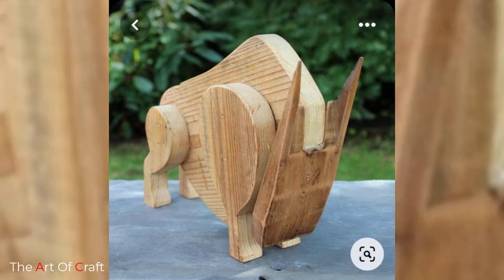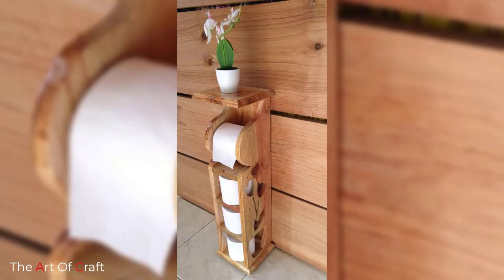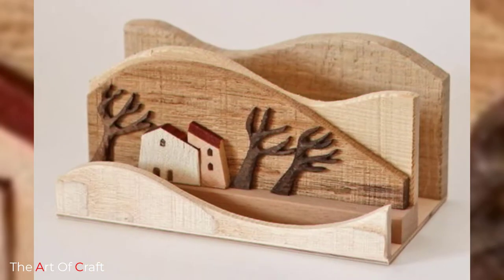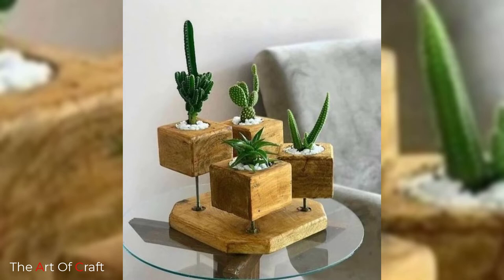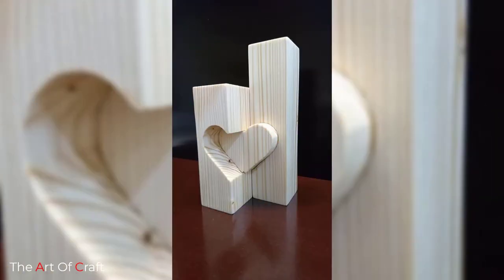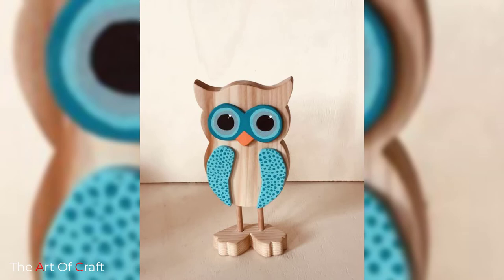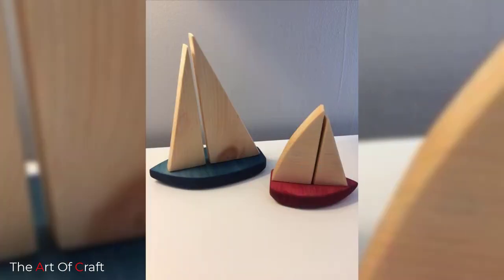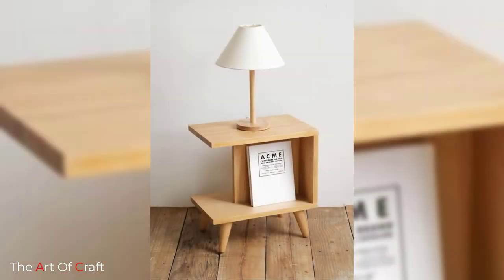Wooden Furniture And Decortion Ideas / Easy Projects For Bigginers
Wood was the main material for furniture long before wrought iron. Ant still wooden furniture is in the top of the furnitures list. so we have collected best furniture ideas for you home. check out this video till the end and leave a comment .